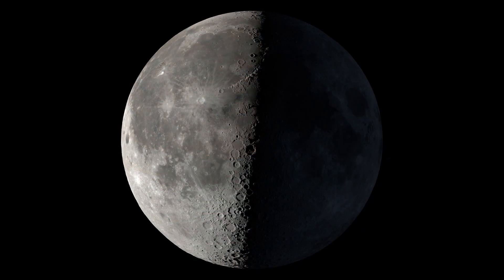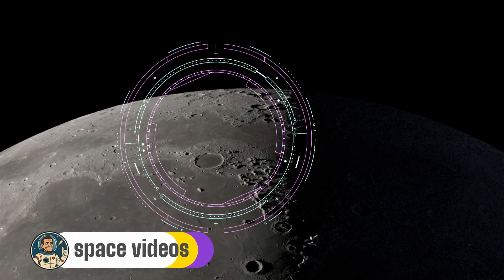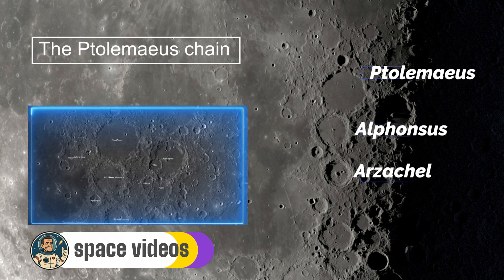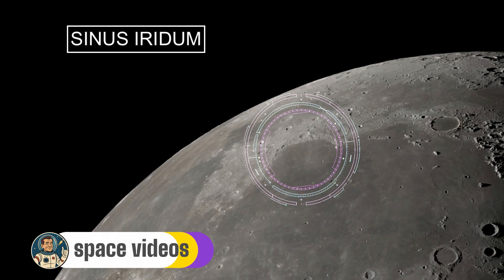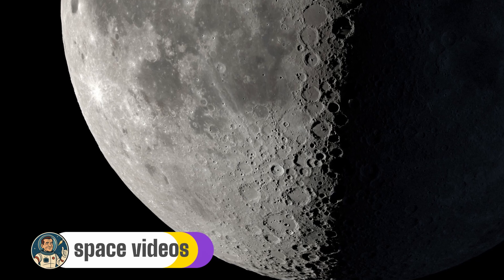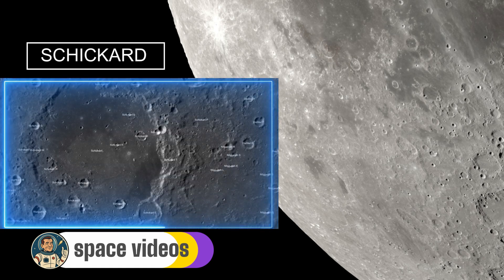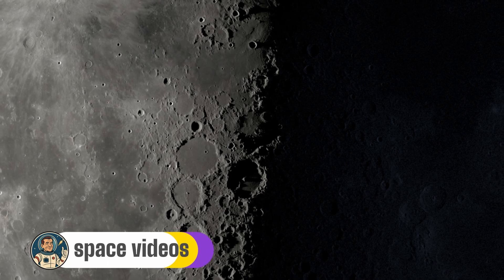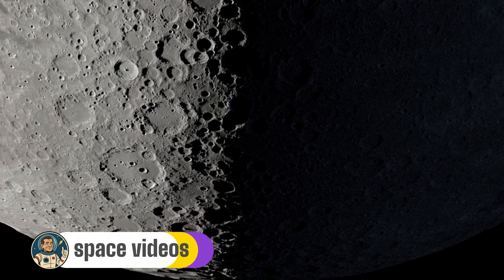Tonight Only! Hidden Details on the Moon You Never Noticed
🌕 TONIGHT — September 14, 2025 — the Moon is at Last Quarter!
Join us on a 10-minute journey across 367,044 km of space as the dramatic terminator line reveals the Moon’s hidden beauty.

🔭 Tonight’s 5 Must-See Features:

Plato Crater — mysterious dark floor and strange flashes

Ptolemaeus, Alphonsus & Arzachel — 3 craters showing lunar history

Sinus Iridum (Bay of Rainbows) — glowing mountain ring

Clavius Crater — giant crater with a perfect crater chain

Schickard Crater — bizarre “patchwork” lava floor

🕓 Best Viewing Time: After midnight (3 AM optimal)
📍 Phase: Last Quarter (47% illuminated)
✨ Distance: 367,044 km from Earth

🚀 Whether you use binoculars, a telescope, or just your eyes, tonight is the best night this month to see the Moon in 3D-like detail!

📸 Share your moon photos & sketches in the comments!